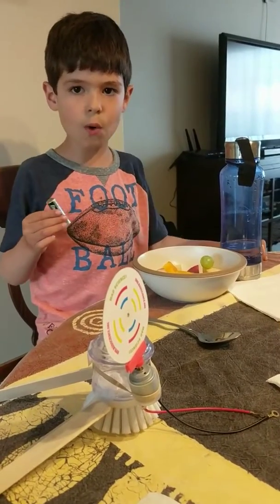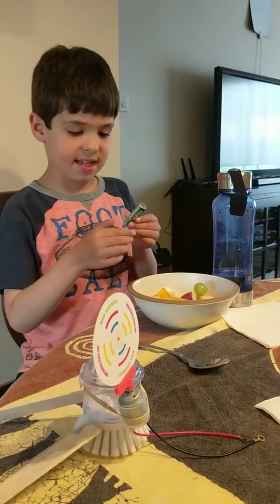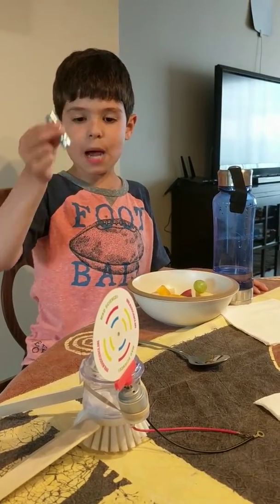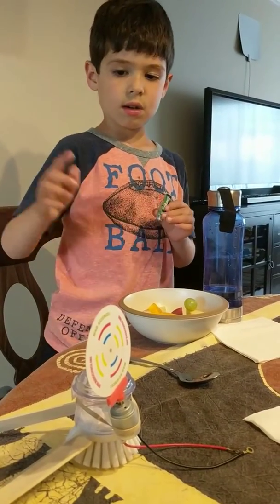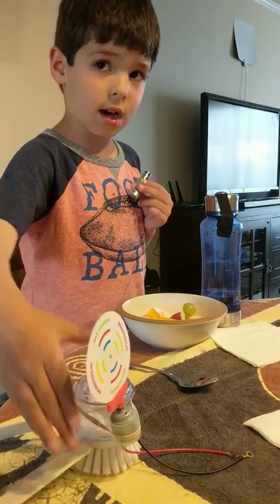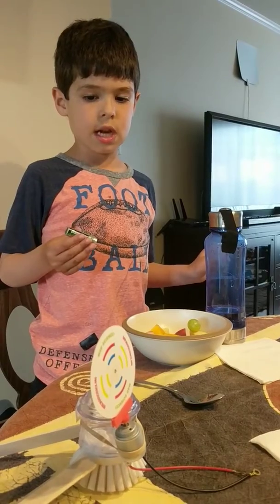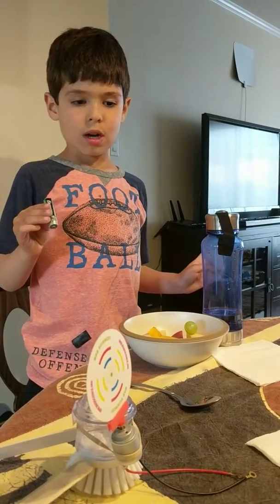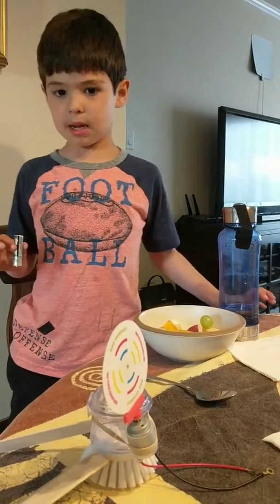How electricity works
Aaron Koplowicz, age 4.